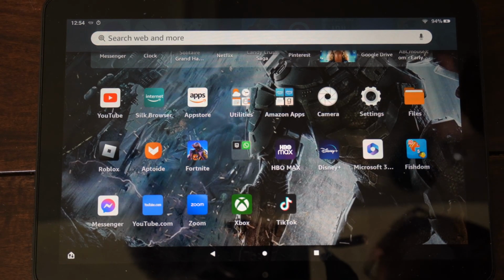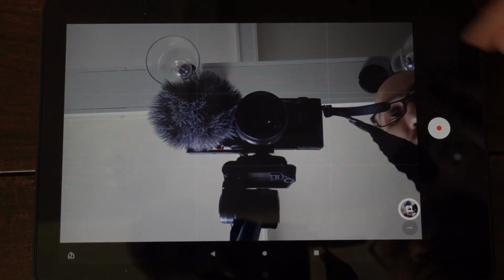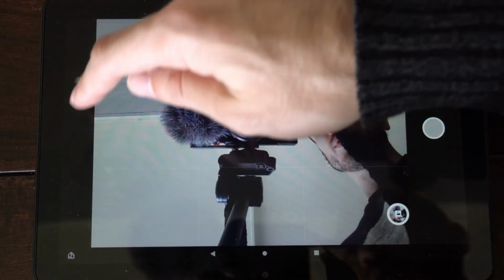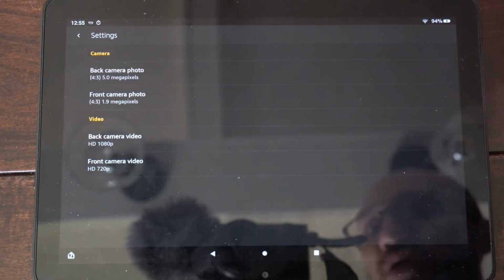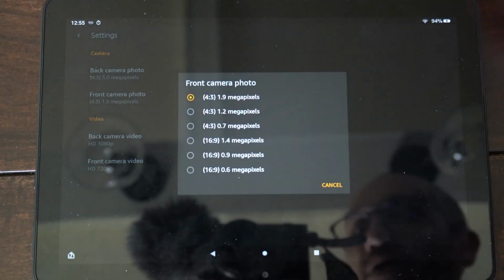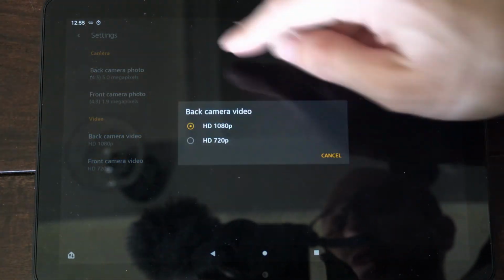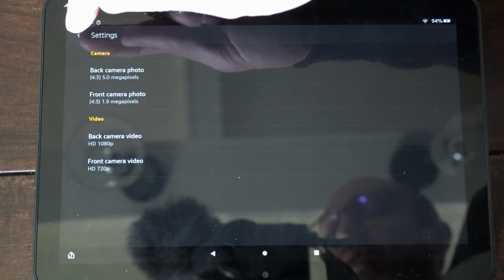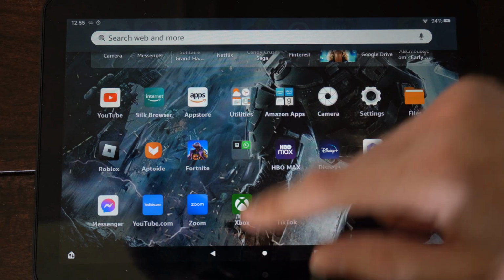How to Change the Video or Camera Image Quality or Resolution on FIRE HD 10 Tablet (Fast Method)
Do you want to know how to change the video or camera image quality or resolution on fire hd 10 tablet! Go to the camera app and then swipe to the left and then you can see the camera settings and now change the resolution, aspect ratio and the image file size or quality for both video and photos!